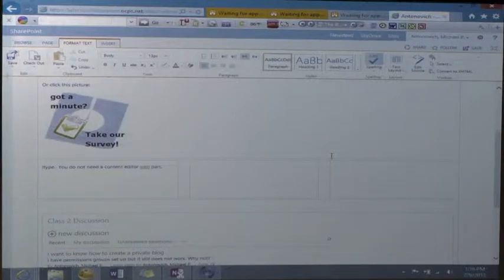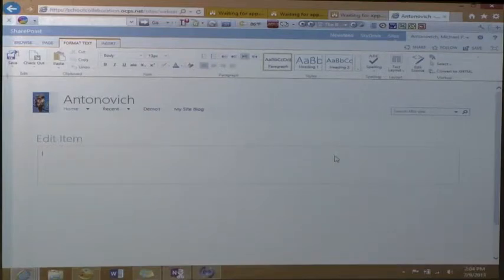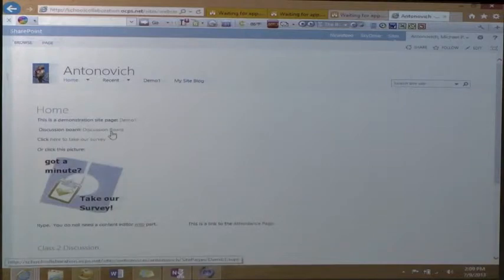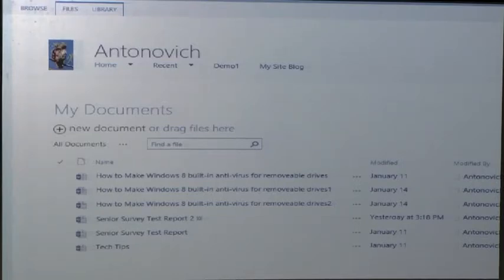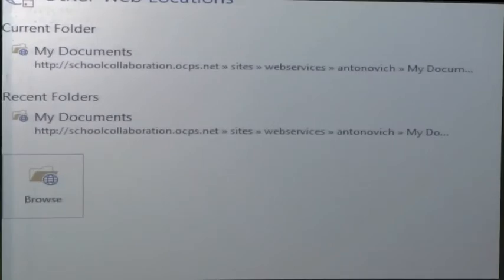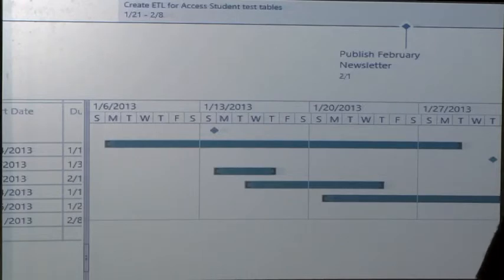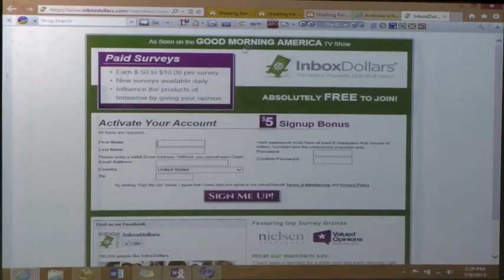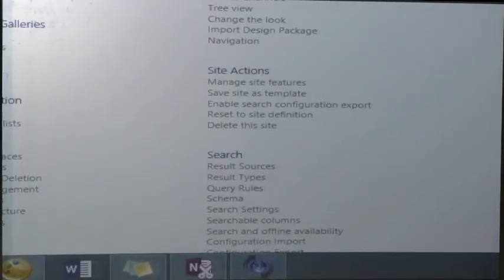Wave 1 School Collaboration - Wiki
School Collaboration Training - Wiki